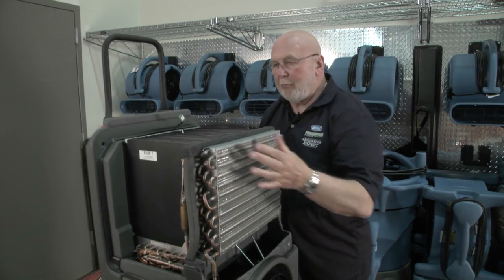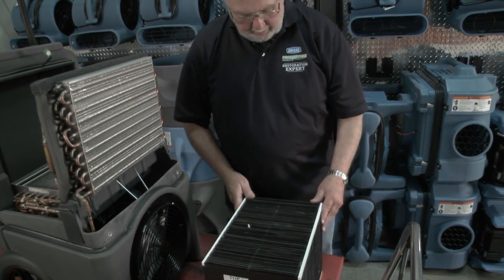Servicing the Dri-Eaz LGR 7000XLi Dehumidifier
Robert takes us through basic maintenance procedures for the Dri-Eaz 7000XLi dehumidifier, including inspecting and cleaning the filter, heat exchanger, coils, condensate pump, basin, and other critical components.

7000.DriEaz.com